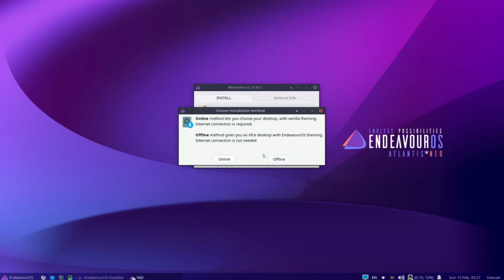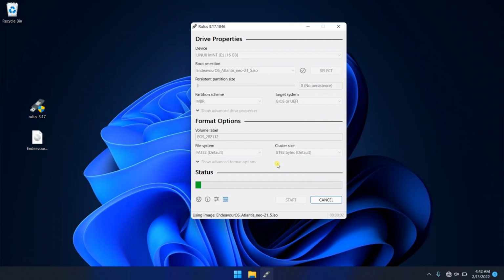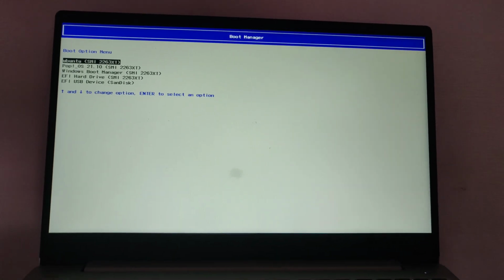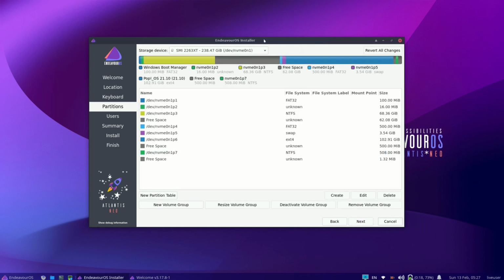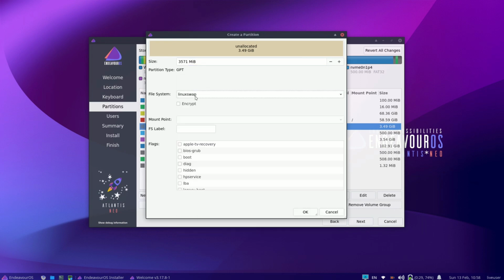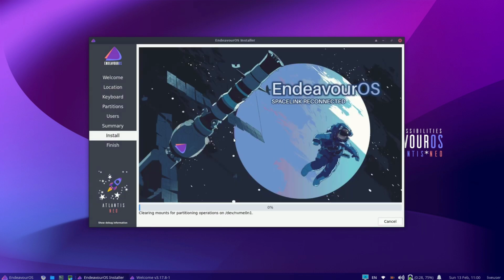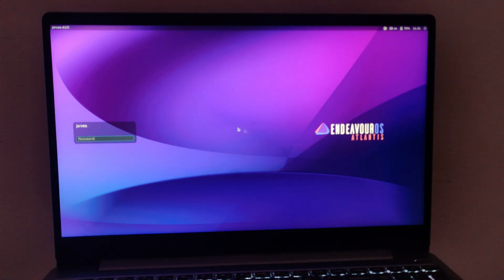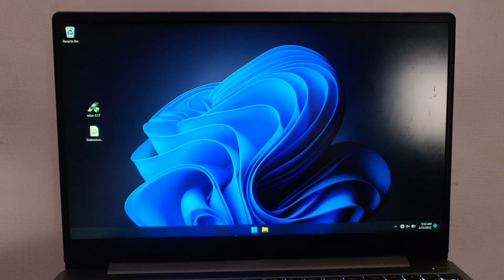Dual Boot Endeavour OS with Windows 11: A Step-by-Step Guide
🚀 Dive into the best of both worlds with our step-by-step guide on dual boot Endeavour OS and Windows 11. This comprehensive tutorial covers everything from creating a bootable USB drive to configuring GRUB, making it easy for beginners and experienced users alike.

Dual booting Endeavour OS and Windows 11 offers a harmonious blend. Endeavour OS, an Arch-based Linux distribution, caters to developers, programmers, and those seeking the power and flexibility of Linux. Meanwhile, Windows 11 delivers the latest features from Microsoft.

Dual Booting Linux and Windows: Your Q&A Guide (23-2024)

🖥️ Requirements:
•  Computer with at least 8GB of RAM and 50GB of free disk space.
•  Endeavour OS ISO file.
•  Rufus, a tool for creating bootable USB drives.

🛠️ Steps:
1. Create a bootable Endeavour OS USB drive using Rufus.
2. Partition your drive for Endeavour OS using Windows Disk Management.
3. Boot into the Endeavour OS USB and initiate the installation.
4. Configure GRUB for dual-booting Endeavour OS and Windows 11.
5. Reboot and choose Endeavour OS from the GRUB menu.

🔍 Tips:
•  If you are new to Linux, start with the Endeavour OS live system to explore before installing.
•  Having trouble during boot? Press F12 for the boot menu; key selection may vary by manufacturer.

🔧 Dual Boot Endeavour OS with Windows 11 - Step by Step
🔧 How to Dual Boot Endeavour OS and Windows 11 for Beginners
🔧 Guide to Dual Boot Endeavour OS with Windows 11
🔧 Easy Endeavour OS Dual Boot Tutorial
🔧 Dual Booting Windows 11 and Endeavour OS

🚀 Conclusion:
Dual-booting Endeavour OS and Windows 11 opens doors to an enriched computing experience. Endeavour OS empowers tasks with its user-friendly Linux environment, while Windows 11 brings the latest from Microsoft. Enjoy the best of both worlds seamlessly.

We trust this guide has been insightful. Share your dual-booting experiences or let us know what tutorials you'd like to see next in the comments below.

Last Updated: 12 November 2023